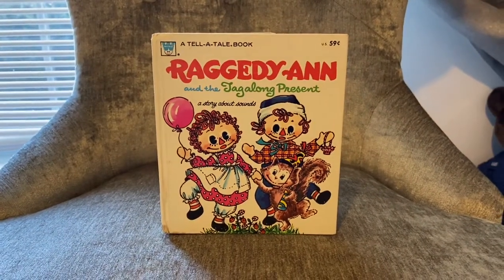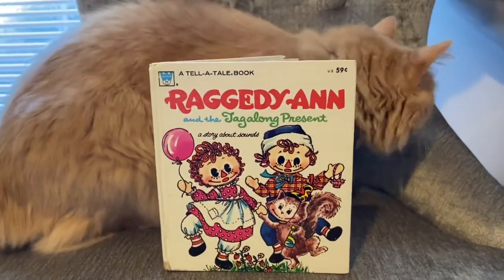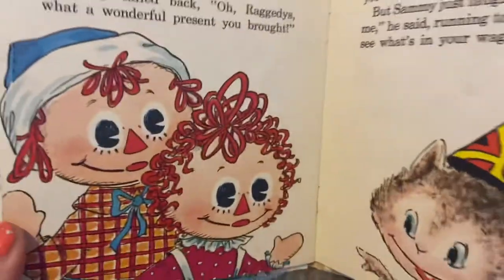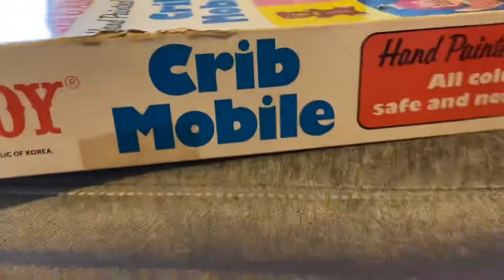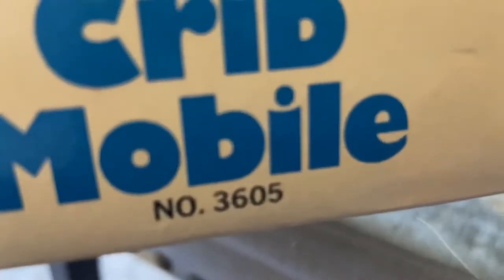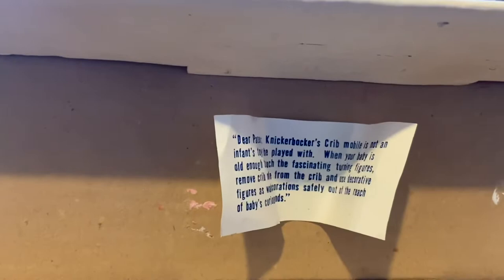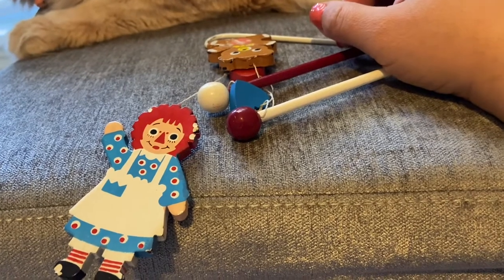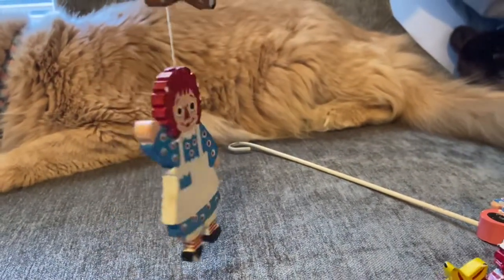Raggedy Haul - Unique items